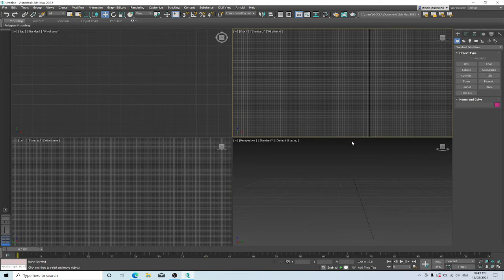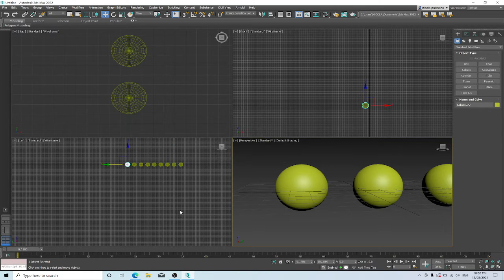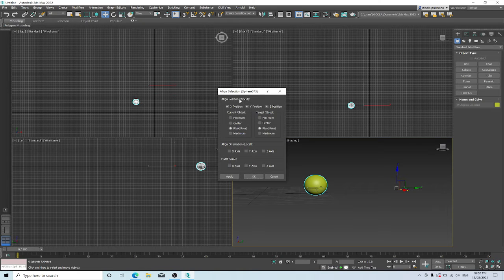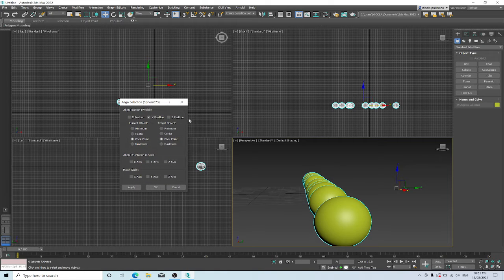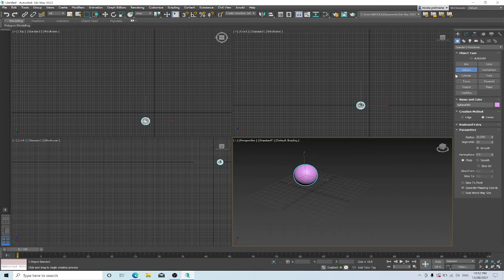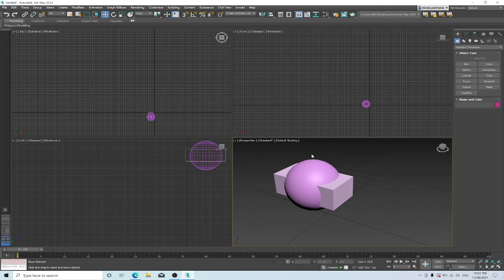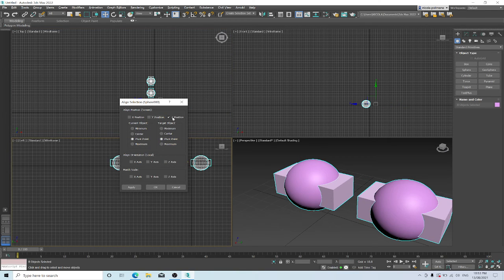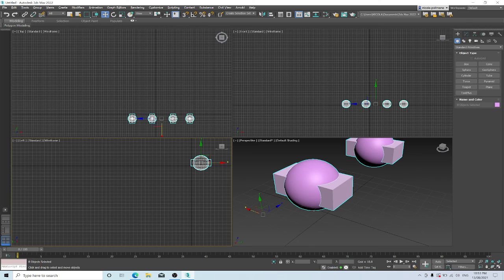part 5 duplicating Nicola Polimene